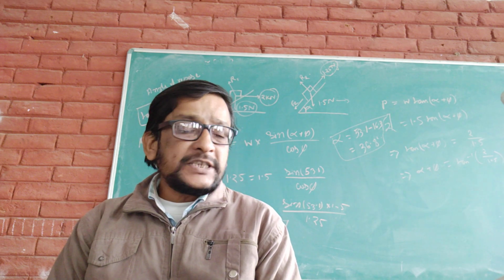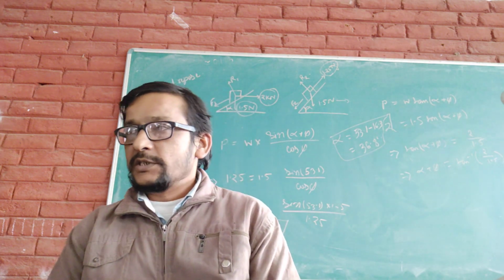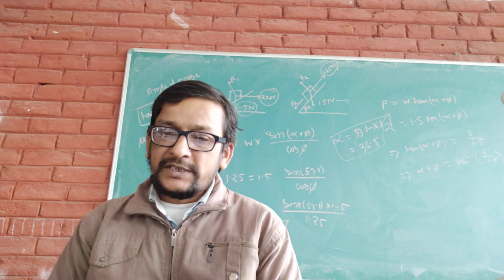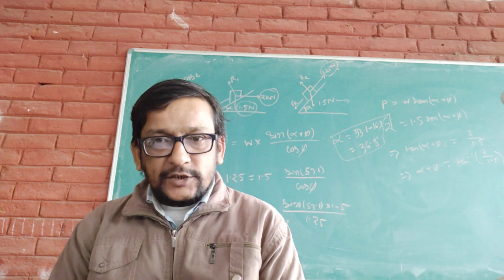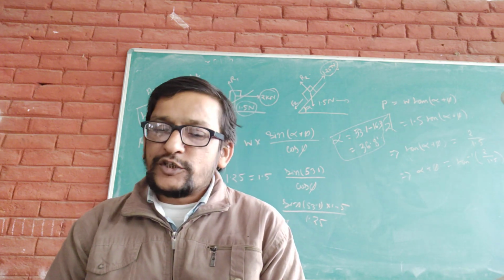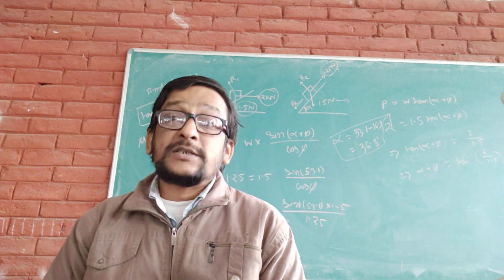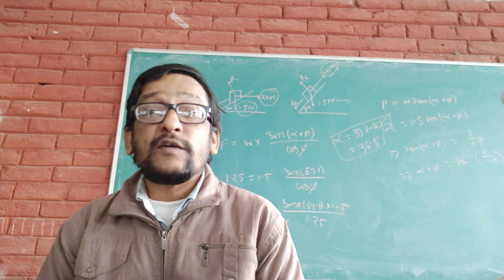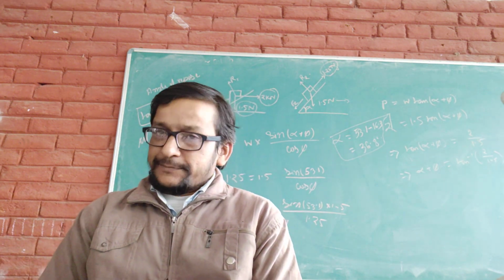INTRODUCTION TO CE 01